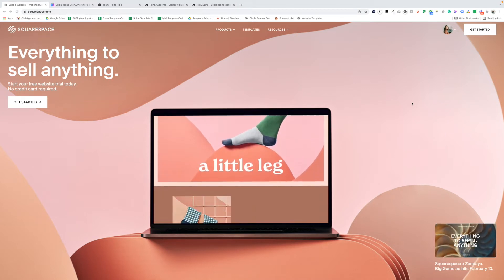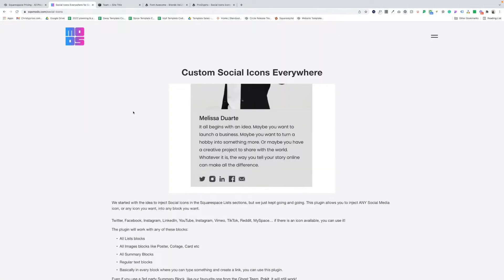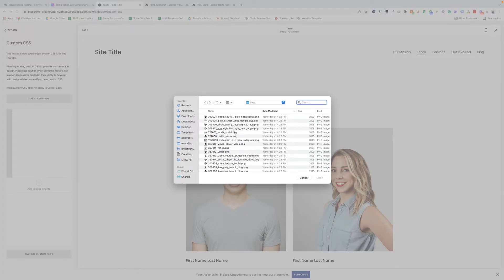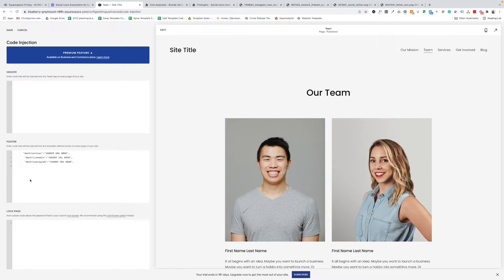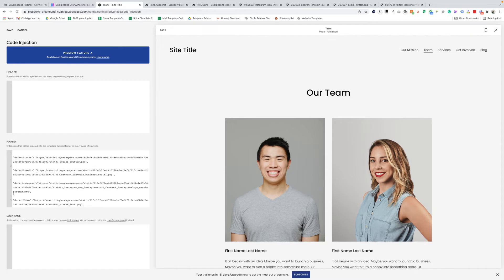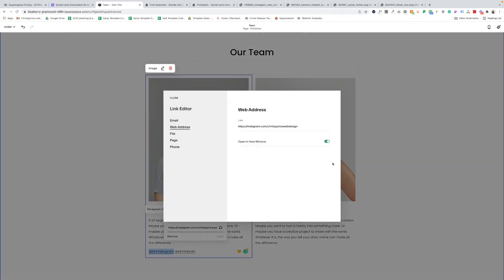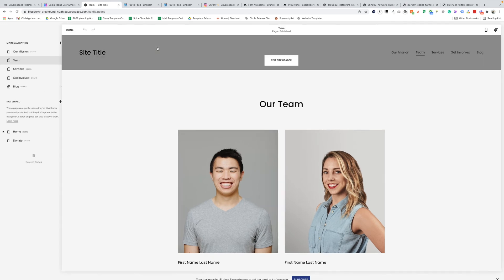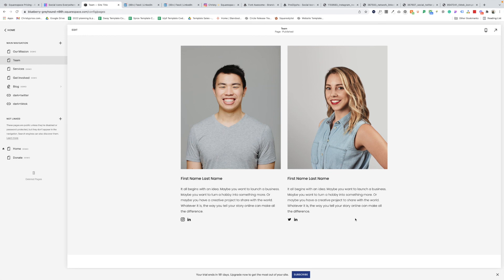Add different social icons and links in Squarespace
Update April 2022 - Squarespace has added a TikTok icon. Use this method for all the other missing ones...

Like me, you probably use Squarespace because it is easy. It's a great platform, but sometimes that simplicity comes with limitations.

Problem 1: Can’t link to different social media profiles

One of the limitations I bump into ALL THE TIME is that I want to use social media icons for different people on the same site.

Essentially, I’d like to add multiple social icons (LinkedIn, for example) to link out to DIFFERENT social media profiles (person 1’s LinkedIn, person 2’s LinkedIn, etc.). In Squarespace, we are limited to only one link per icon. Argh.

Problem 2: No TikTok icon in Squarespace (and missing icons in general)

Another issue is that Squarespace is WAY behind on the icons it includes for social media links.

In fact, in February 2022 when I’m writing this, there’s still no TikTok icon. So if you want to use the built-in Social Links block and link out to your TikTok? You can’t.

But there’s a workaround I'll show you in this video.